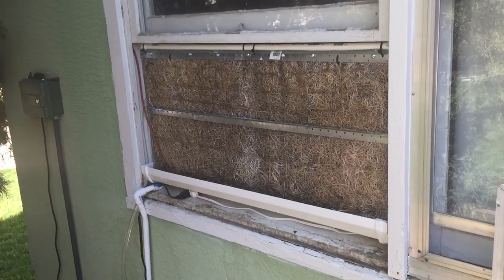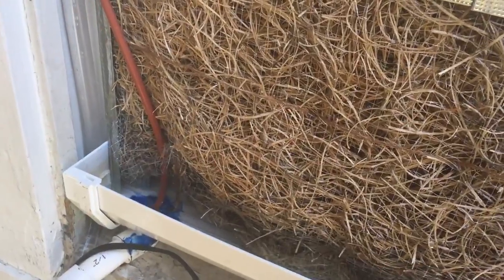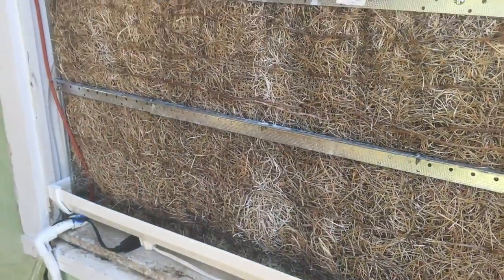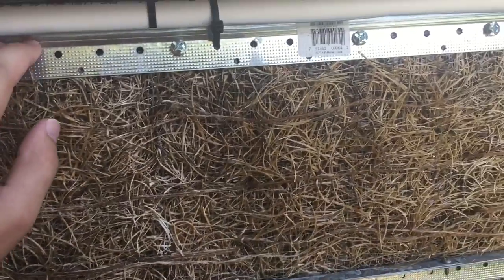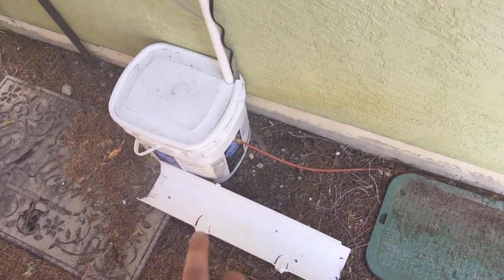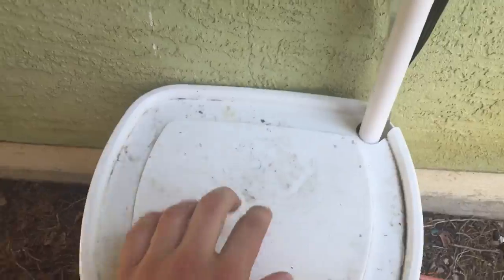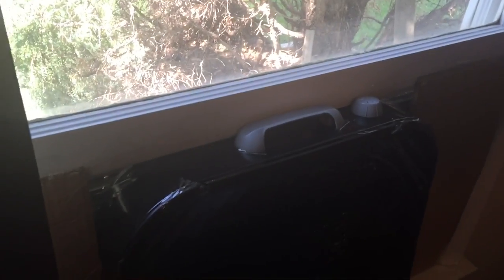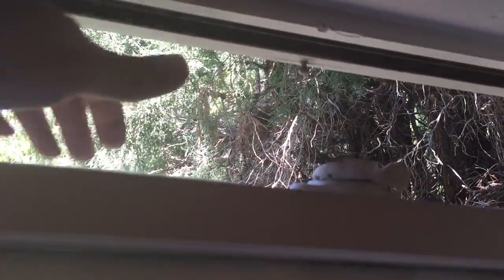DIY window evaporate cooler